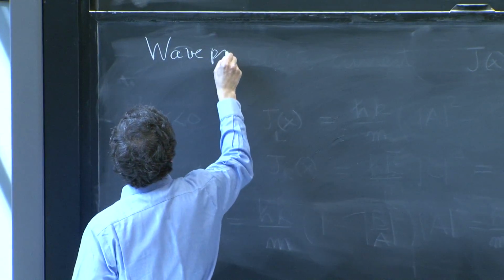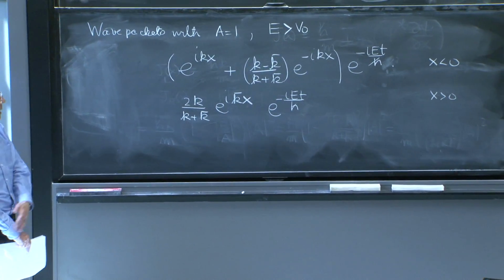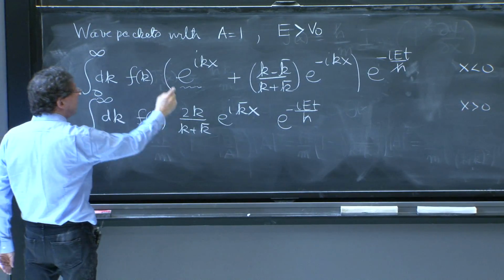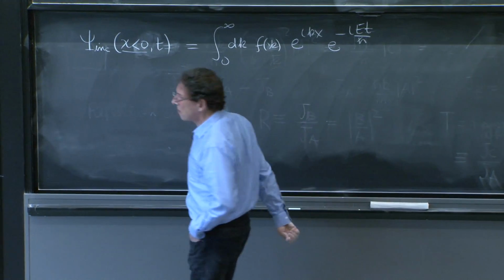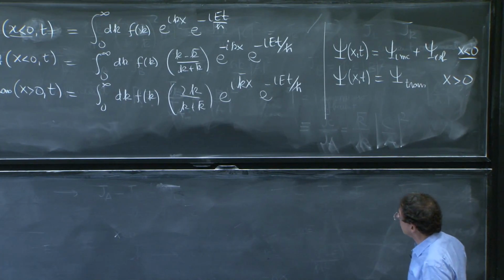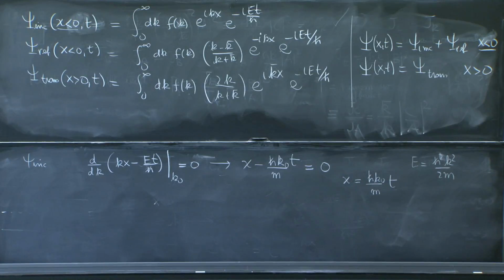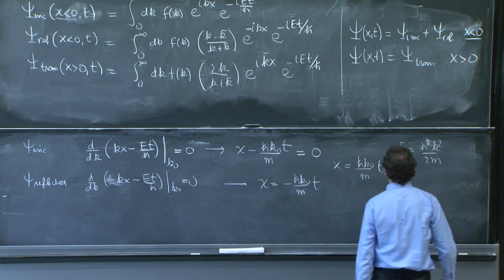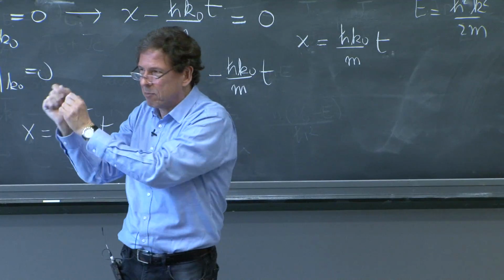L16 S4 Wavepackets